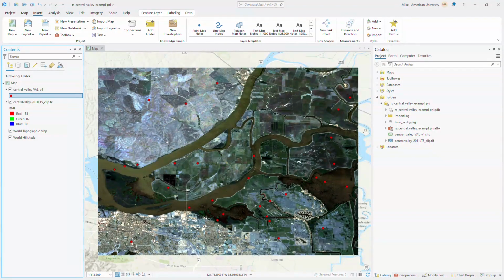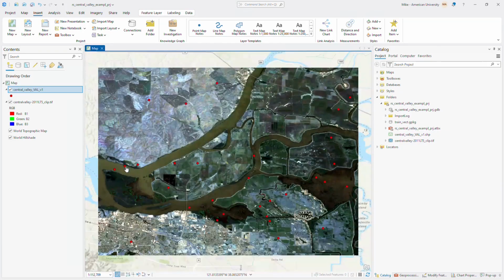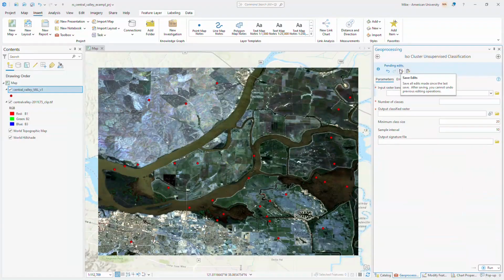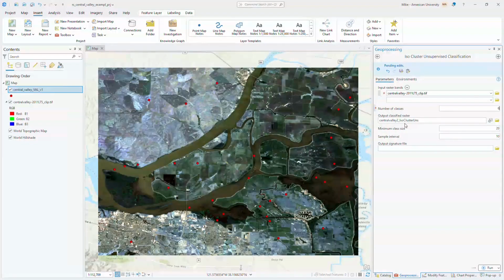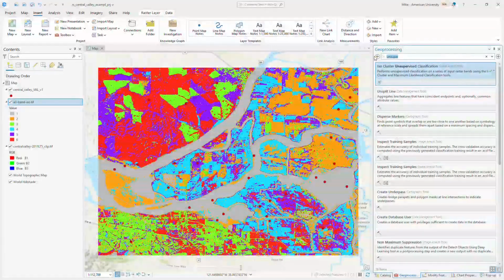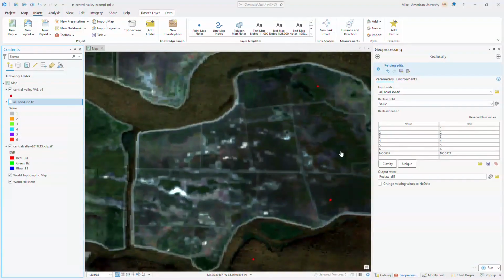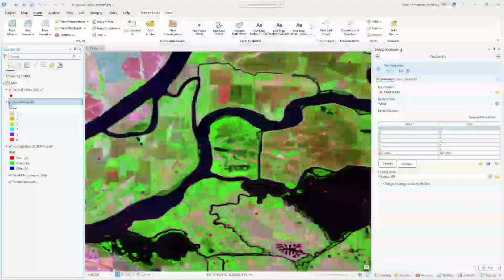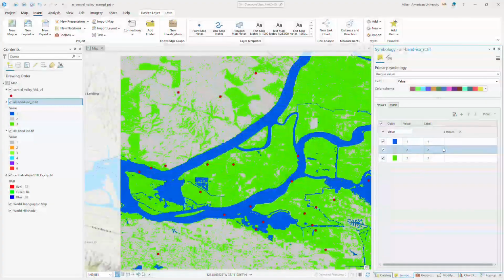Classification in ArcGIS Pro Part 1: Unsupervised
ArcGIS Pro's image classification workflows are improving but are still inconsistent. This video shows an ISO Clustering process for an intro remote sensing course.